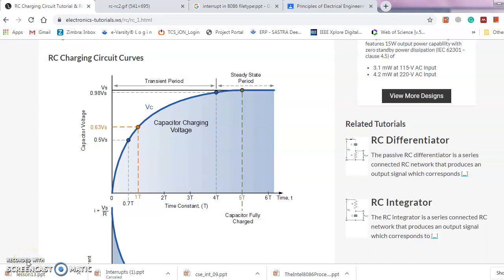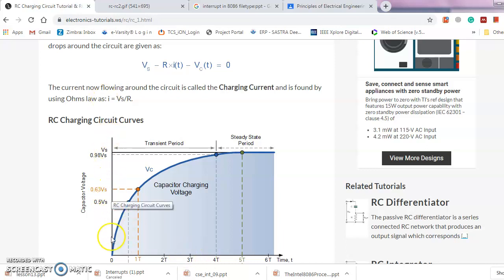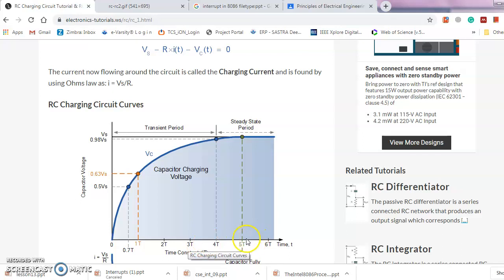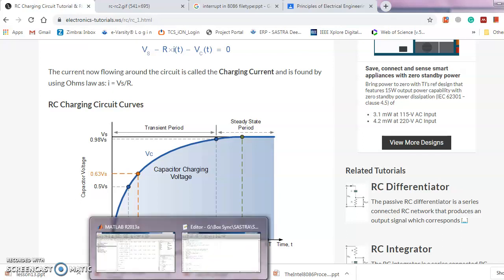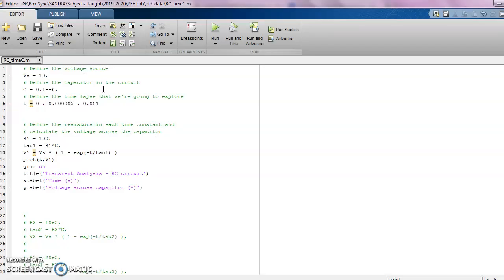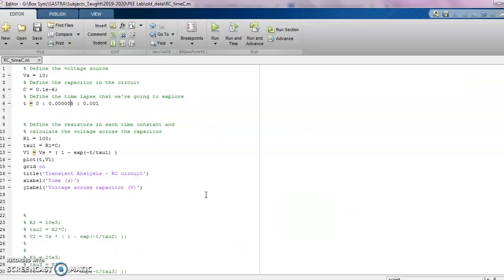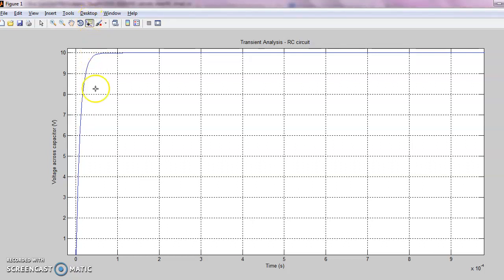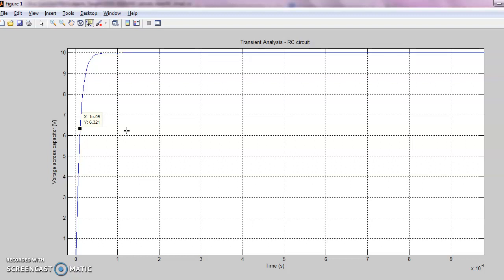Finding RC time constant from transient curve